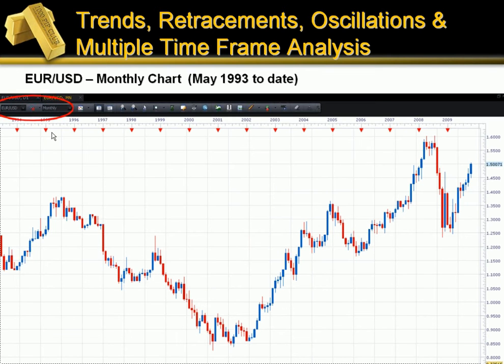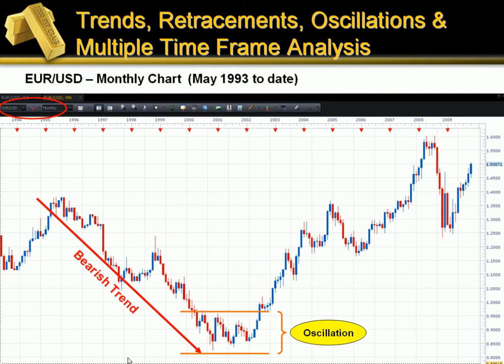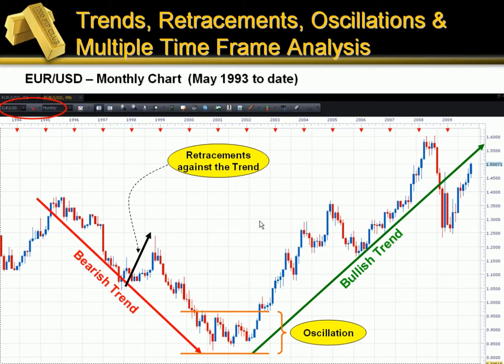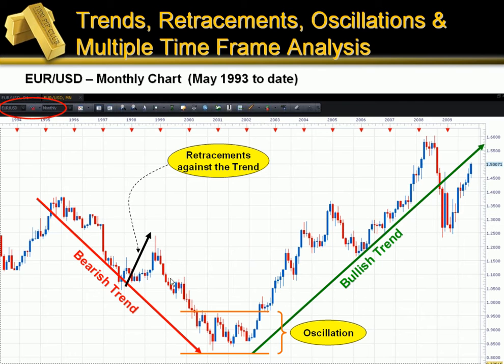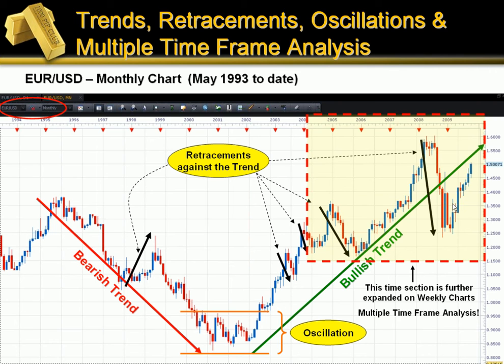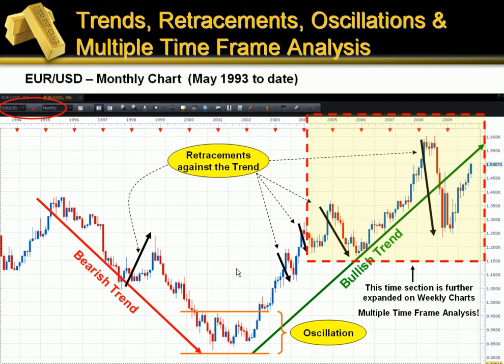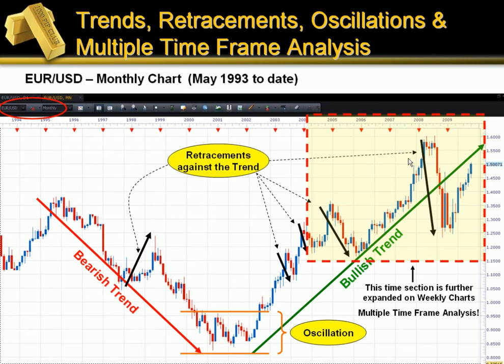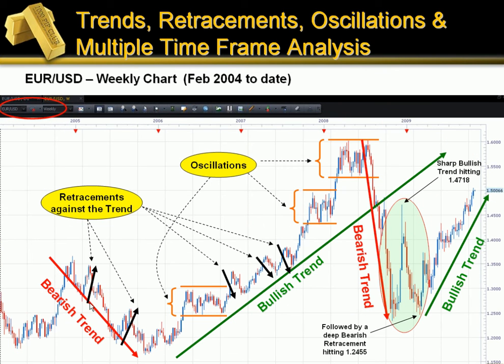06 Basic Trade Plan Part 1 Trends Retracements Oscillations Multiple Time Frame Analysis